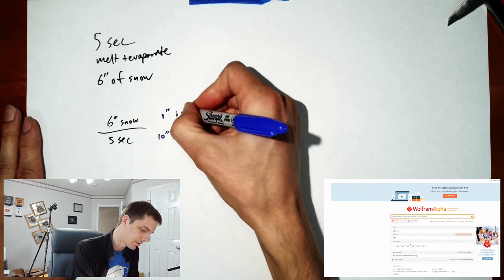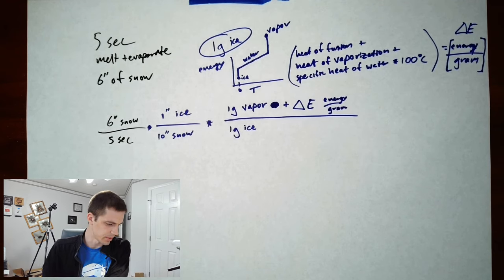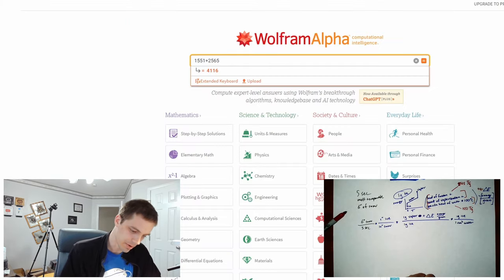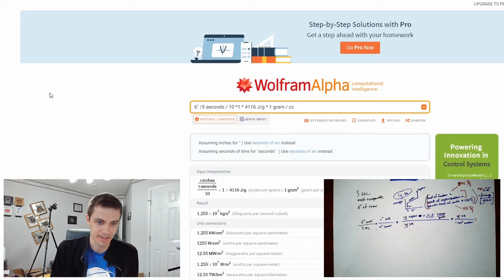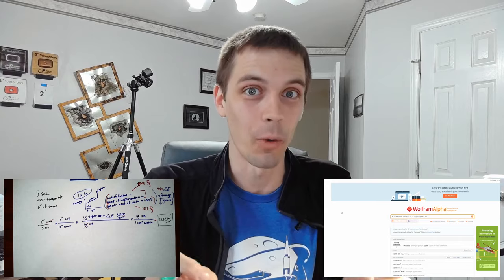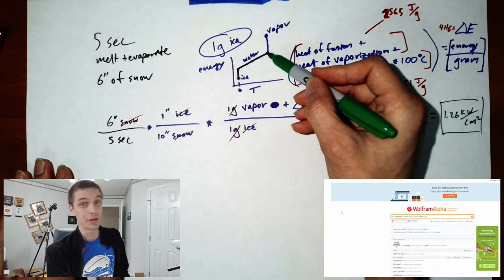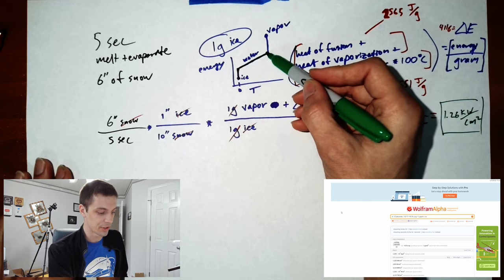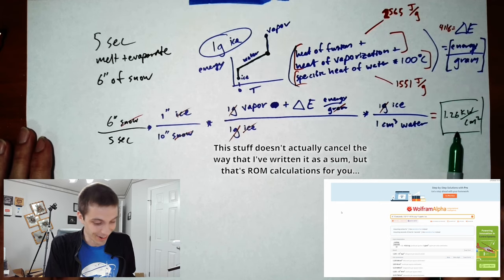Should Teba be dead in Zelda TotK? (Back of the Envelope episode 1)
New series for the second channel! Rough approximations to hypothetical questions. This particular instance made me cringe while I was playing the game, and I know that I'm not the only one to chuckle at this scene, because Pointcrow cringed too... Enjoy!

Media Credits:
Wind Temple Cutscene from The Legend of Zelda, Tears of the Kingdom
Clip from O-Ren Ishii fight, Kill Bill Vol. 1